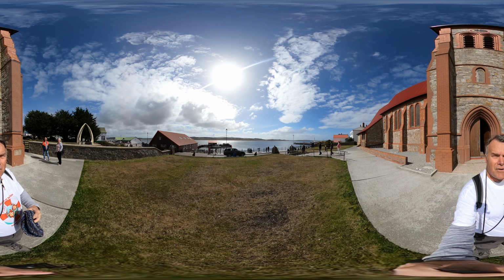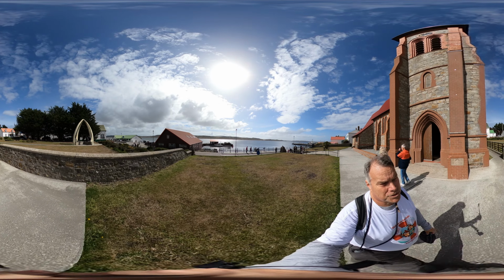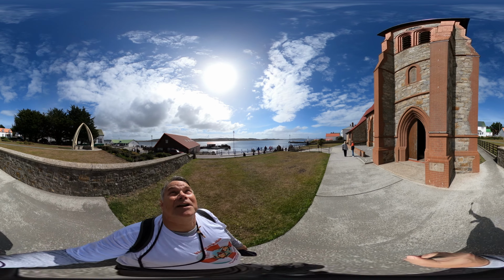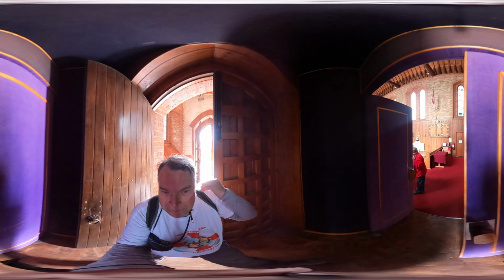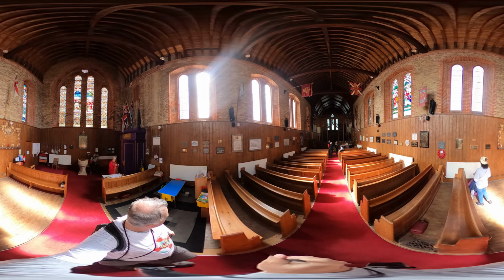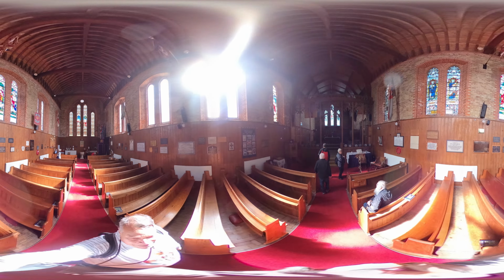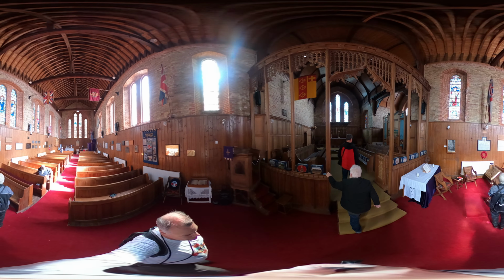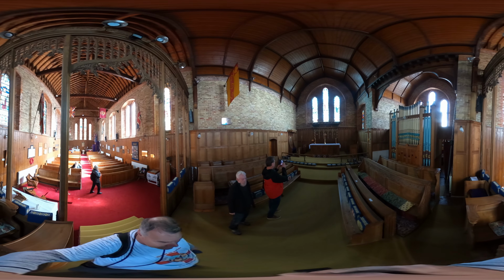360° Stanley, Falkland Islands - Christ Church Cathedral in 4K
We take a 360° walk in the Christ Church Cathedral in the Falkland Islands.

This was recorded in March 2023.